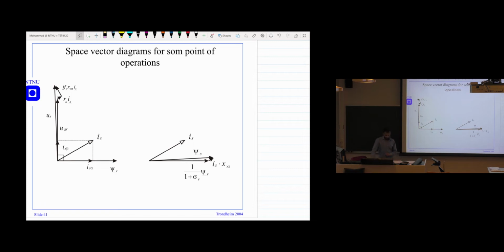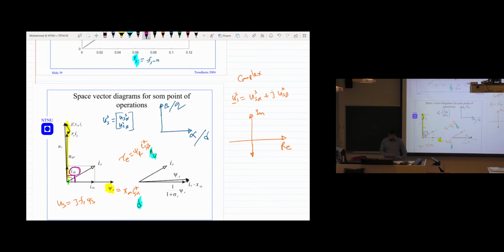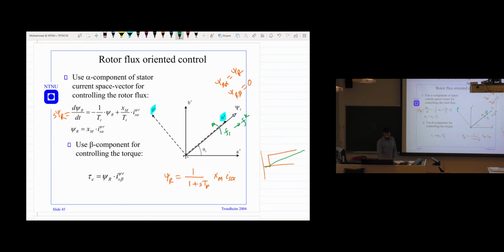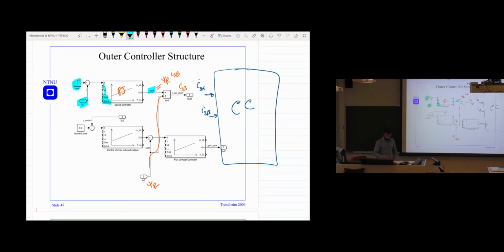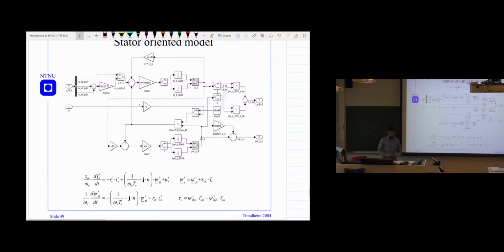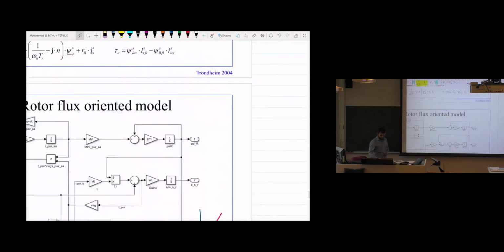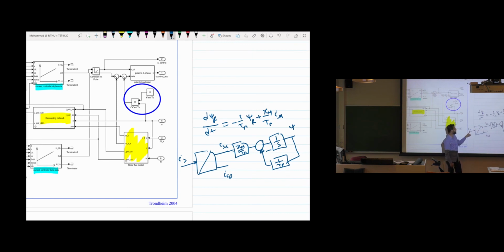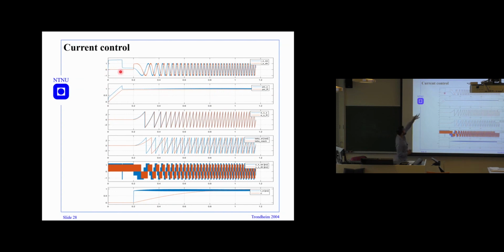Induction Motor Drive part 4/4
This lecture focuses on dynamic modeling and controller design for induction motors. After developing the dynamic model, two control has been discussed, v/f control and rotor field-oriented control. The controller parameters have been selected based on the method presented in the “Controller tuning and filtering lecture.”
This lecture was part of the motor drive course.